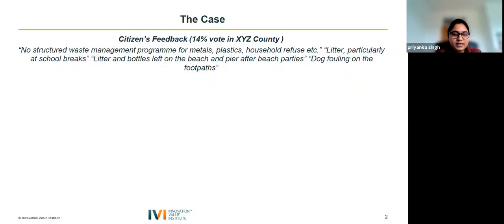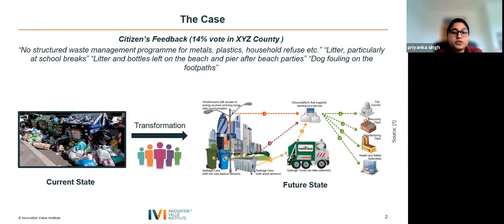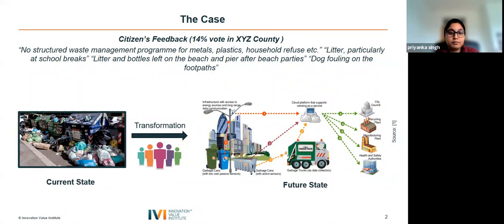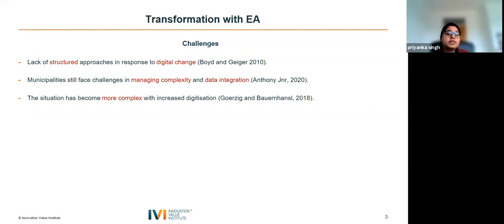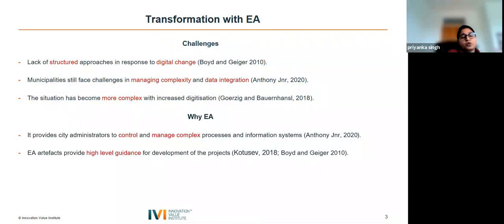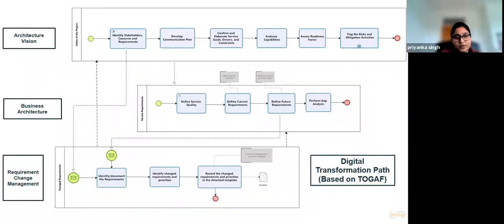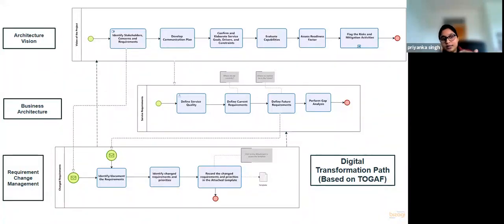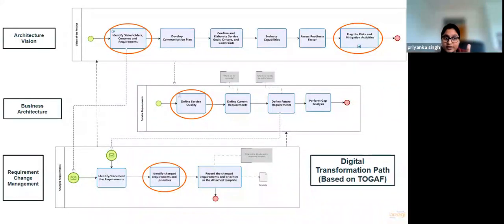Enterprise Architecture | Priyanka Singh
IVI Coffee&Talk - Priyanka Singh - Enterprise Architecture for Transforming Public Services